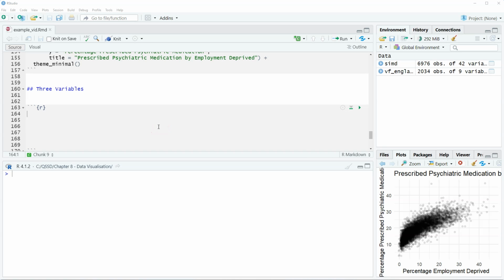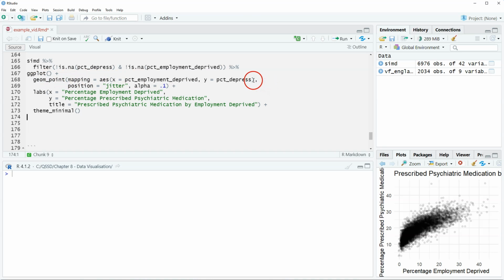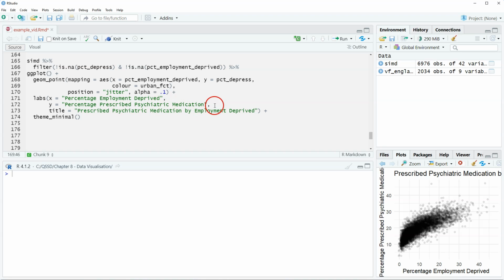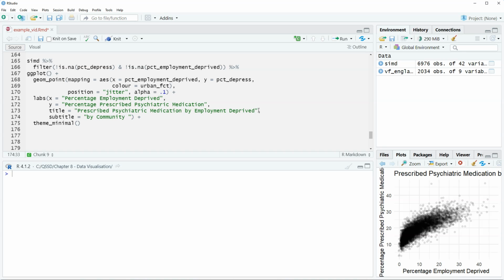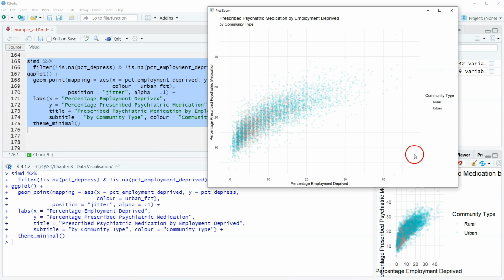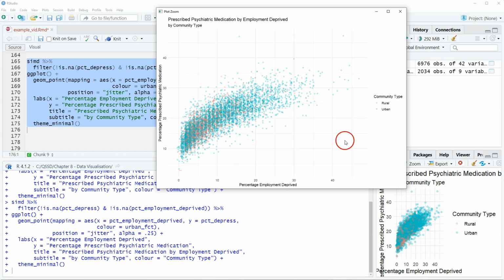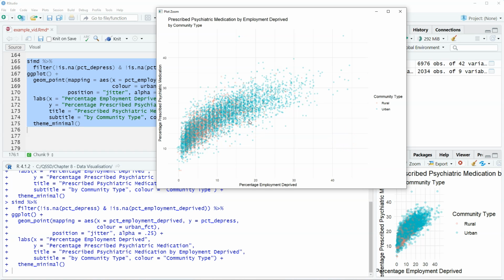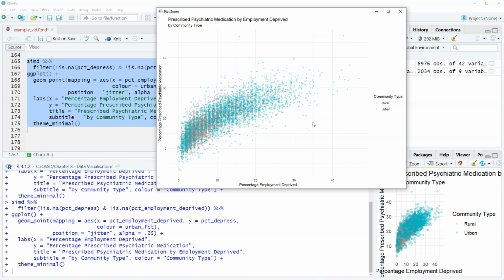Chapter 8 Video 8 - Scatterplots with Three Variables in R (with ggplot2)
In this video, we create a scatterplot with three variables in R using the geom_point() function from the ggplot2 package.